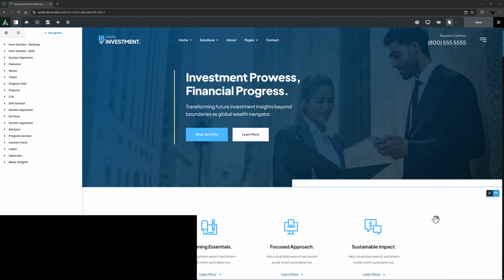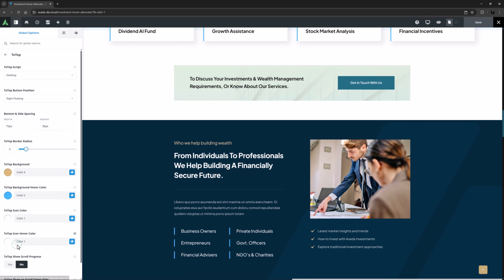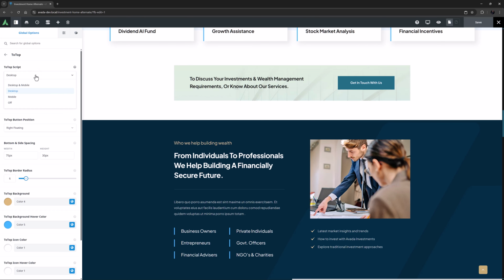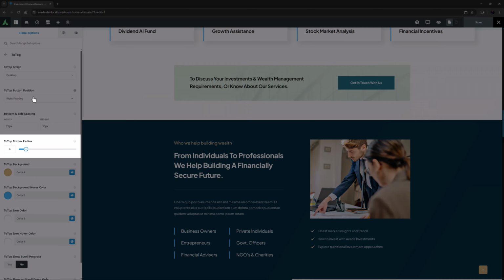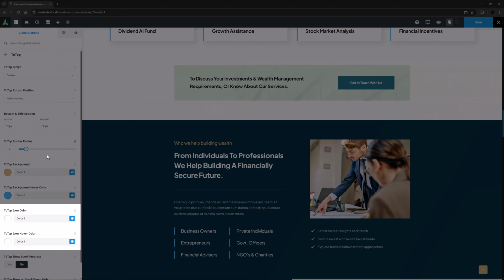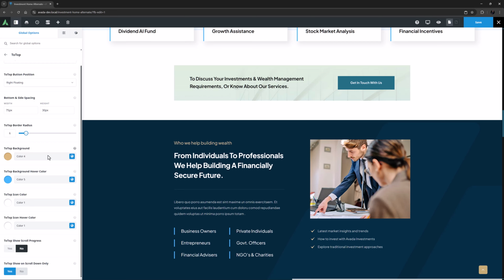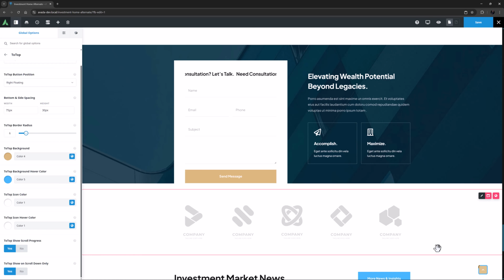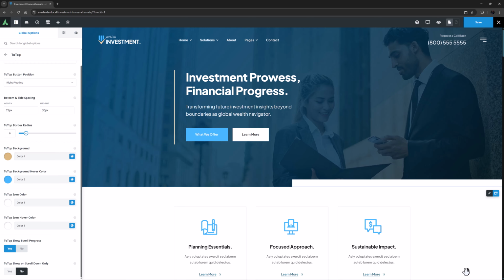How to Use the ToTop Feature in Avada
Avada : This tutorial video explains how to use and customize Avada’s To Top feature, which adds a scroll-activated button that lets visitors quickly return to the top of a page. It covers where to find the settings in Avada Global Options, how to control device visibility and positioning, and how to customize the button’s size, shape, and colors.

The video also highlights advanced options, such as showing scroll progress and controlling when the button appears, making the To Top feature both functional and visually adaptable for long pages.